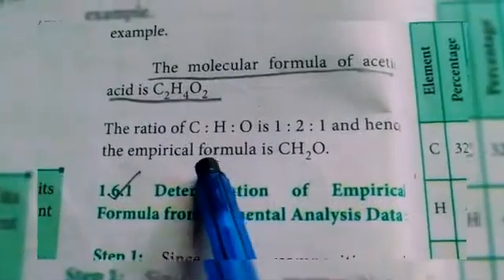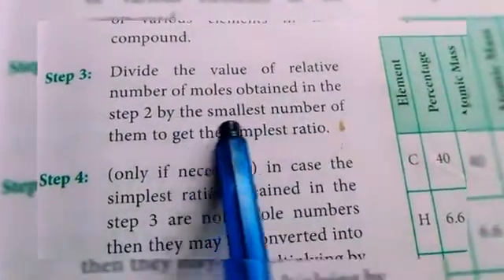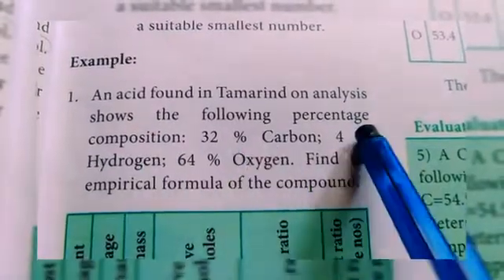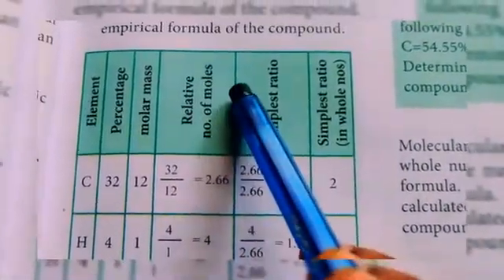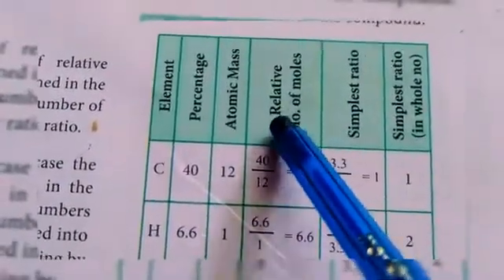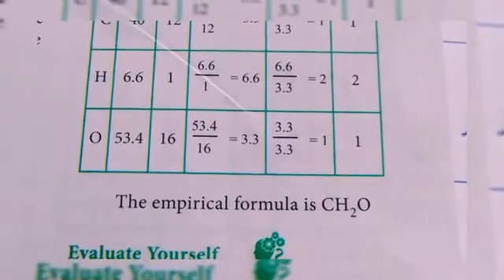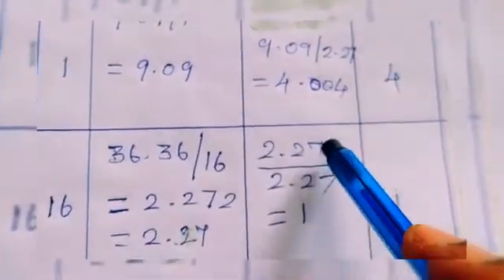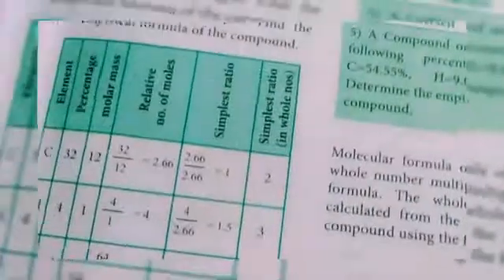11th Chemistry|how to find the empirical formula of acompound in Tamil|molecular formula|tet science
This video is about 'how to find out the empirical formula of a compound.
And the explanation has been given both in Tamil and English

An empirical formula gives the simplest ratio of the atoms present in a compound.

For 11th Tamil grammar, English grammar , physics and chemistry problems watch our channel and make your studies simpler and easier